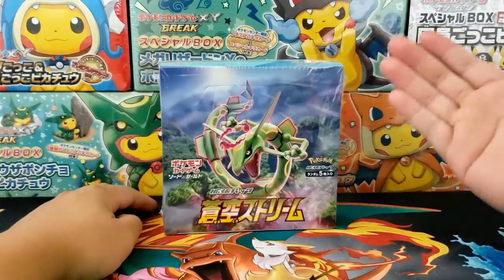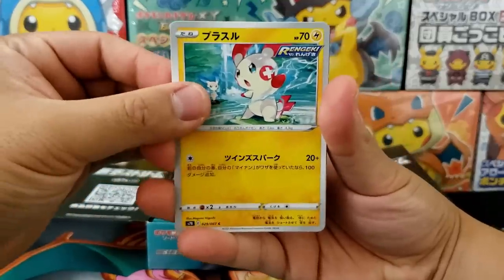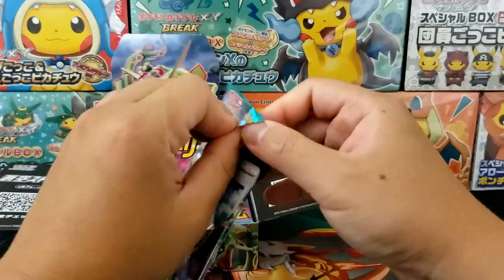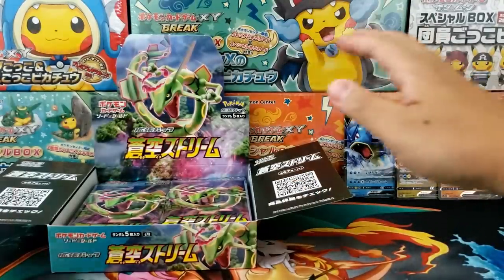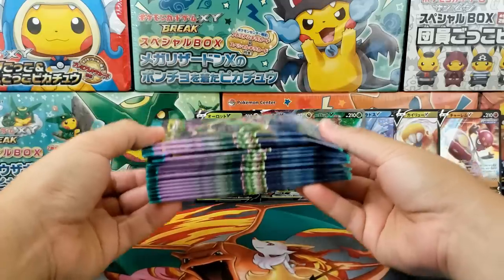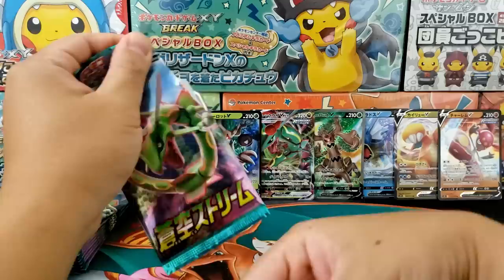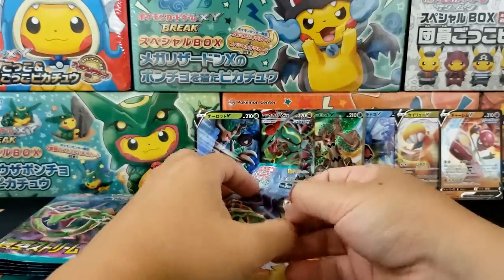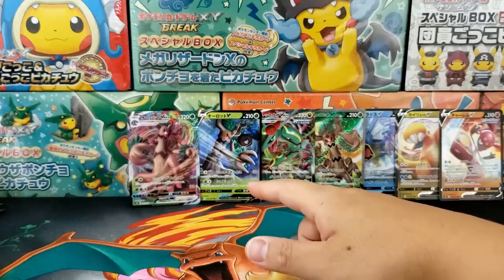Should You Buy a Blue Sky Stream Booster Box?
Today we're opening up the brand new Blue Sky Stream Booster Box in the search for the elusive Rayquaza VMAX chase card!

Blue Sky Stream Booster Box available in US